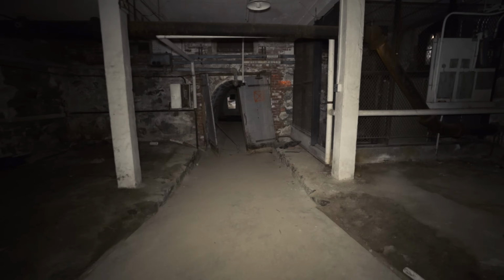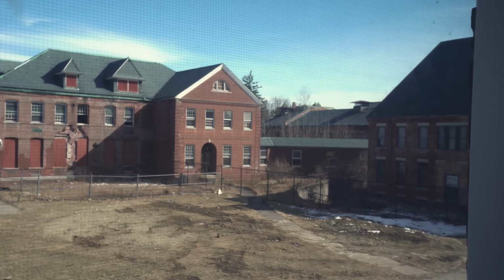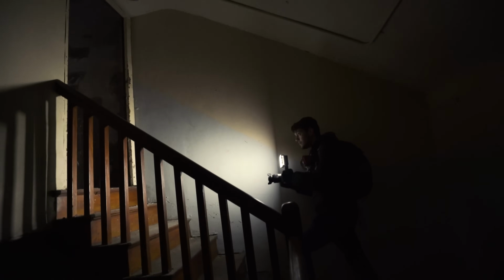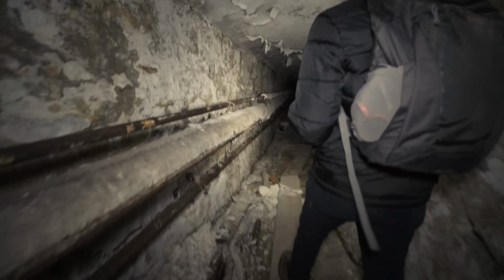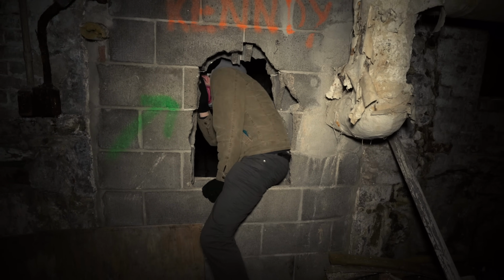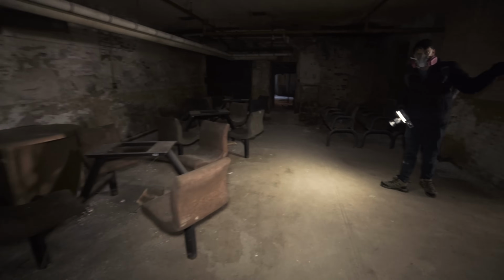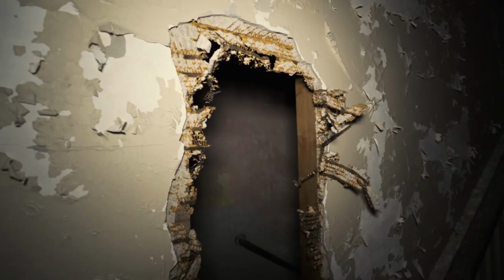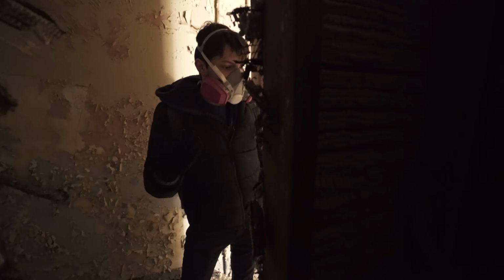Exploring an Abandoned State Mental Hospital - Are We Alone?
In this episode we begin our exploration of an abandoned state mental hospital in freezing weather. We keep hearing sounds that make us question whether we are alone.